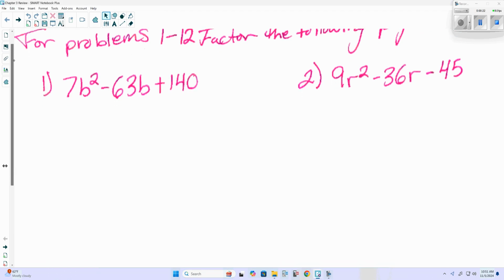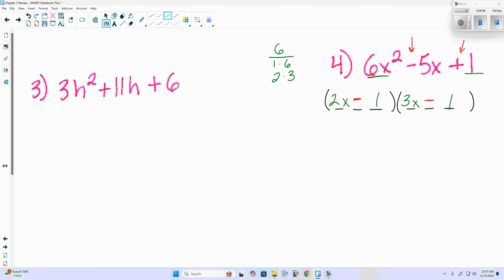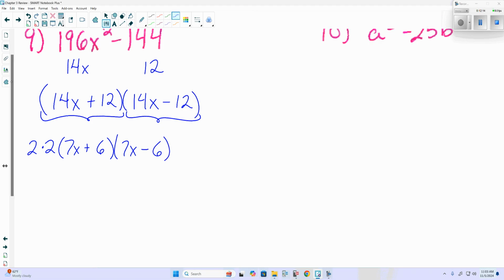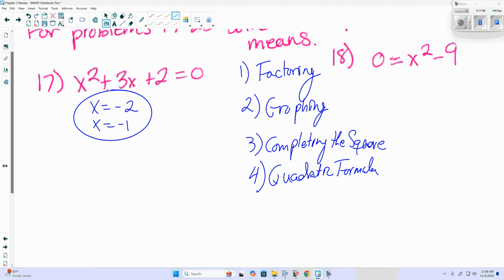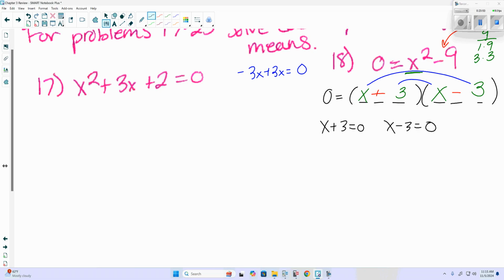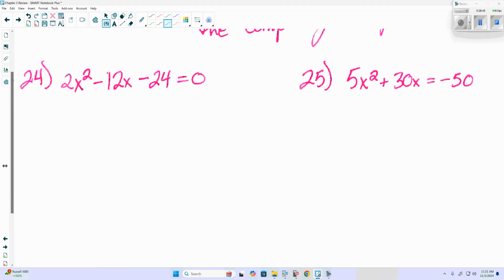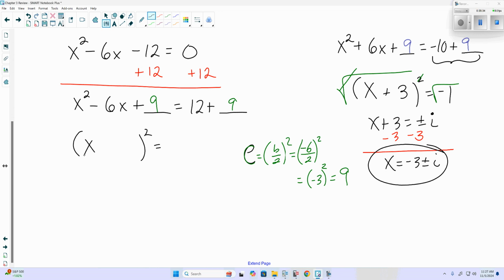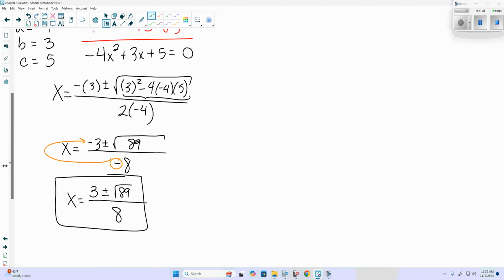Algebra 2 Chapter 3 Review (1)